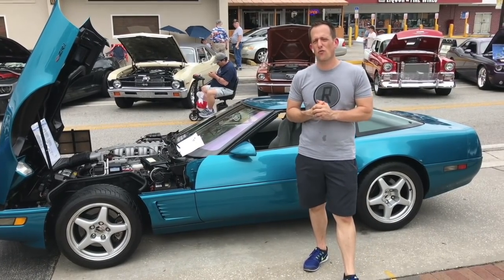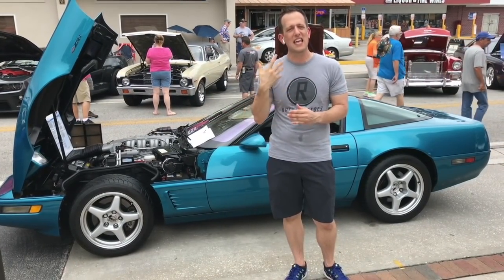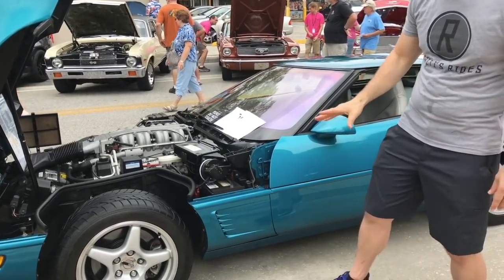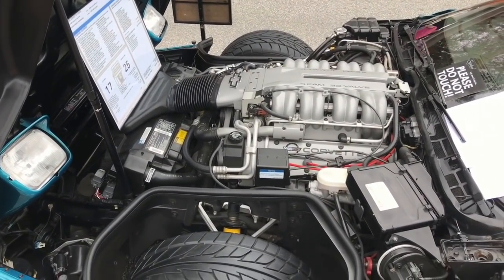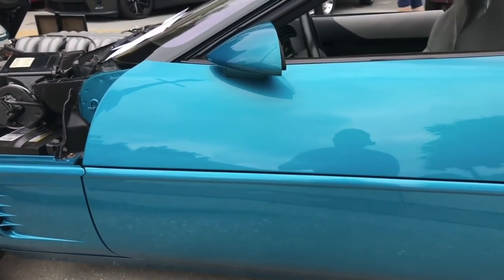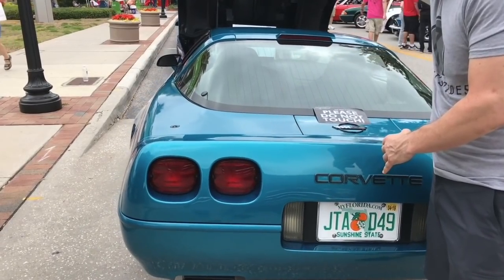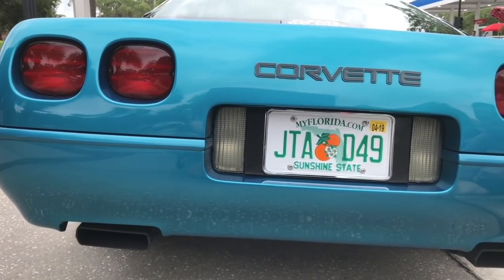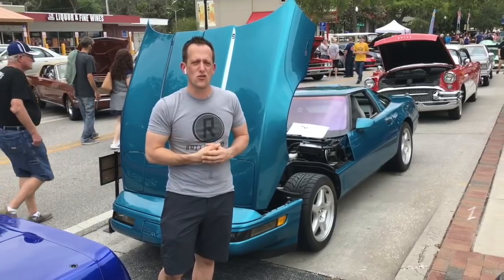Is the 1995 Corvette ZR1 the MOST UNIQUE Corvette? - Raiti's Rides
The C4 Corvette ZR1 had it's final year of production in 1995.  From it's LT5 32-Valve Engine, to it's super wide rear tires and ultimate top speed performance.  The 1995 was very special for it's time.